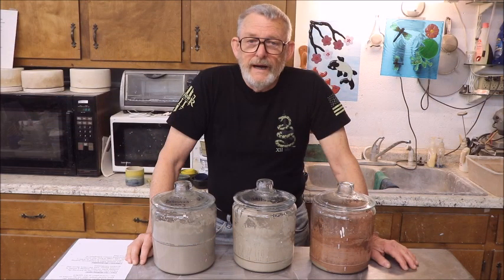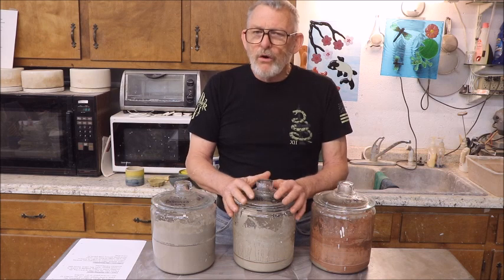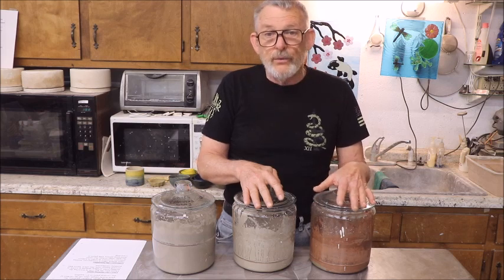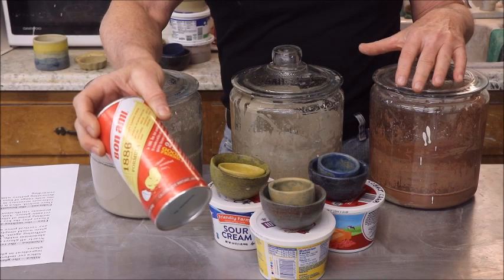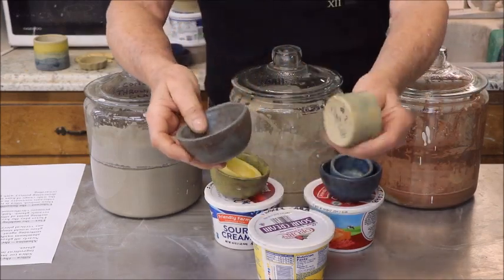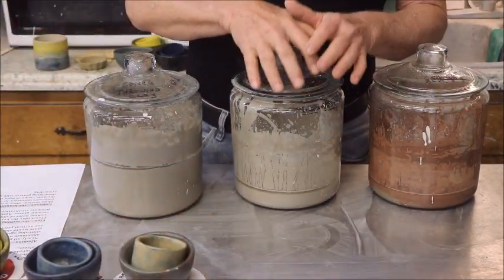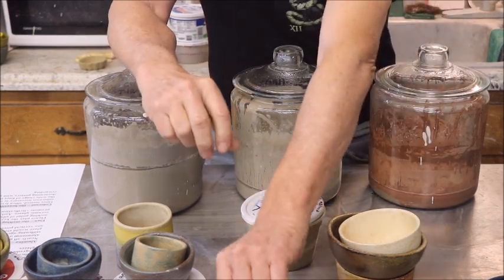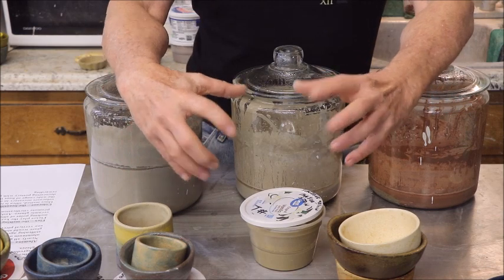Ash Glaze on the Barbie Part Two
Here is part 2 of the latest ash glaze experiments.  The cups used to glaze were made from com 6 slip and the ash glaze fired to cone 6.  When I hace cups made from cone 10 slip I will see how the ash glaze looks fired to cone 10.  If there is a noticable difference I will make a short video.

Ash glaze was made from 15 oz. clay and 15 oz. brisquet ash
I added 5 oz. silica and 4 oz. feldspar to each jar.
Color was added at 1 tablespoon per 10 oz container.
Glaze was fired to cone 6